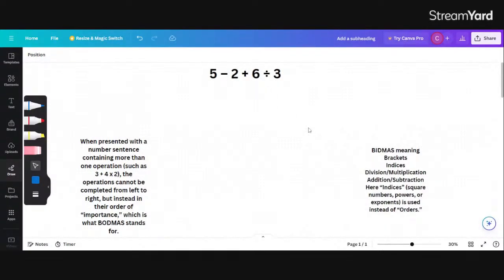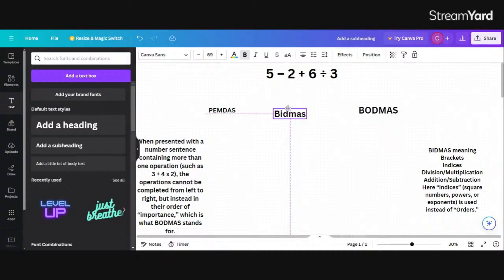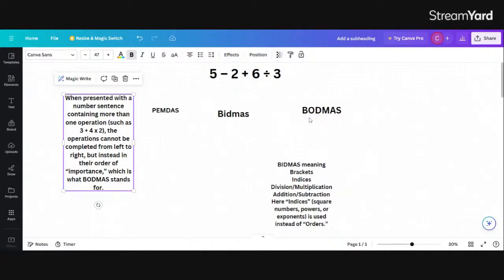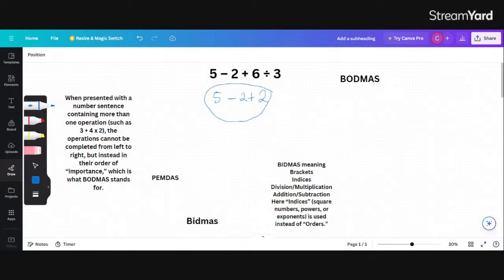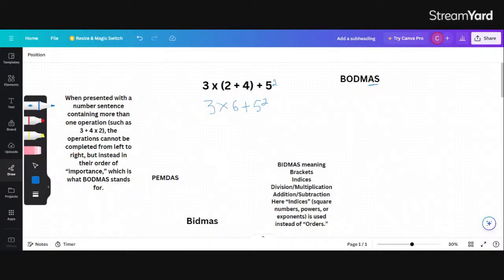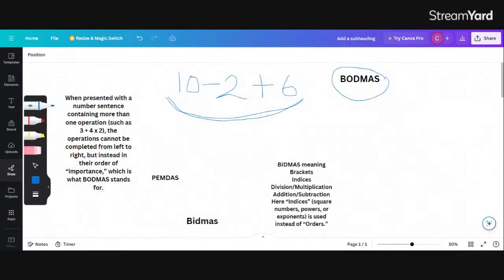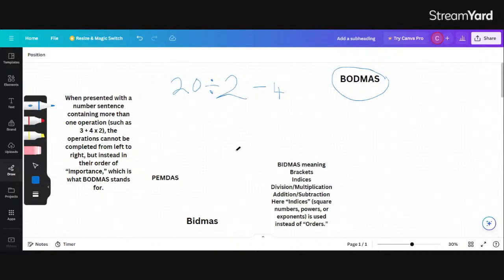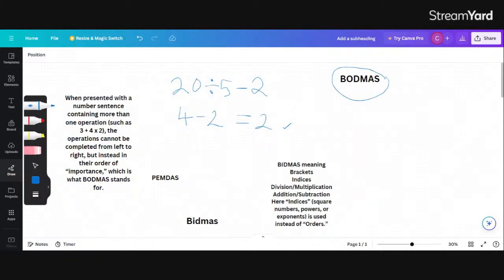BIDMAS revisited!! 5 – 2 + 6 ÷ 3?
BIDMAS revisited!! Let us refresh our memories!!!